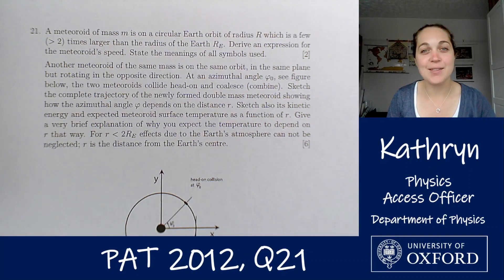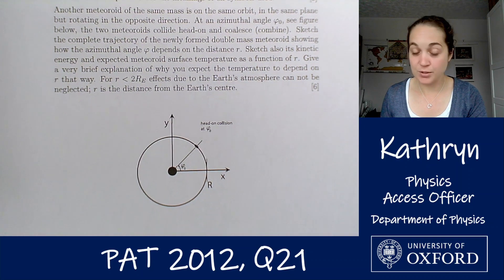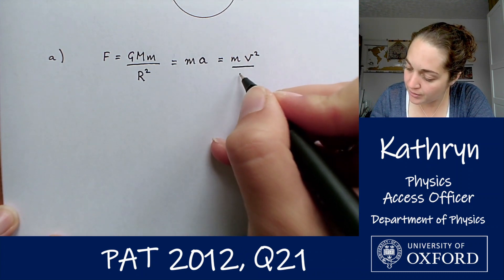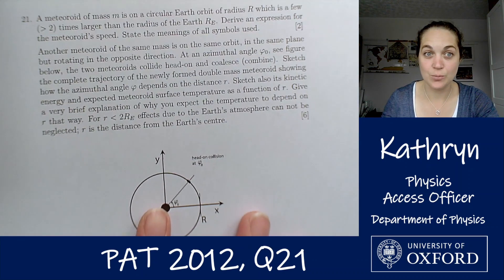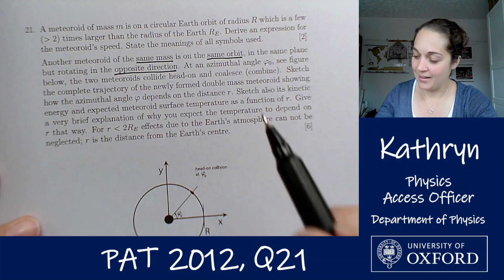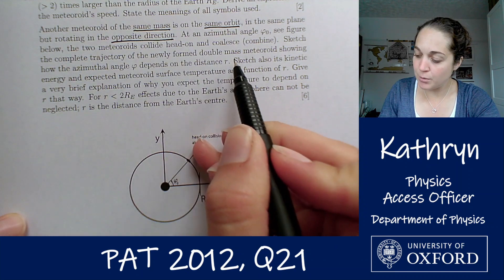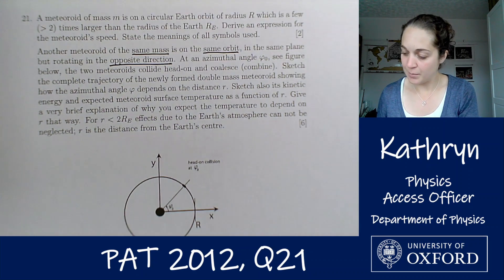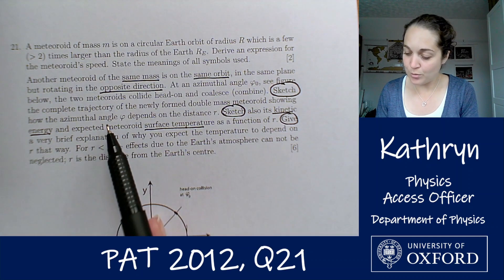PAT Problems - 2012 Q21 - with Helena & Kathryn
This is the tenth video in our series where we go through past paper problems from the Physics Aptitude Test (PAT).

Next time, we'll be looking at Q22 from the 2012 paper.